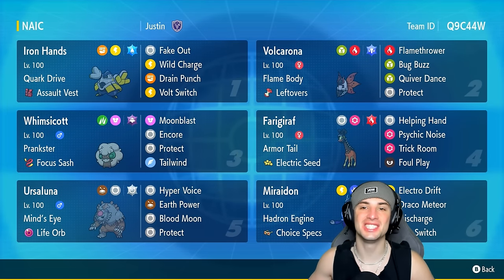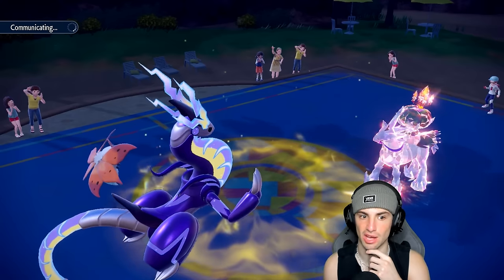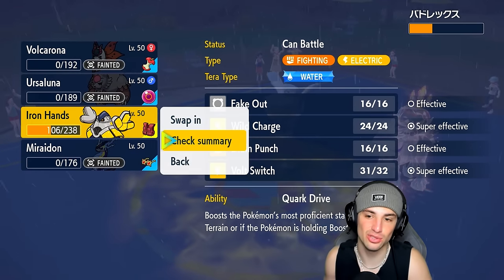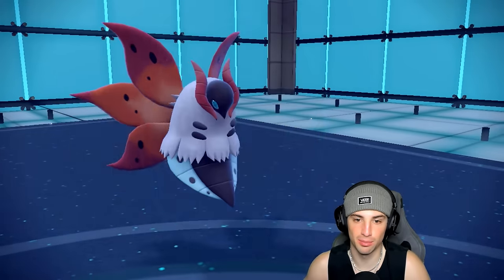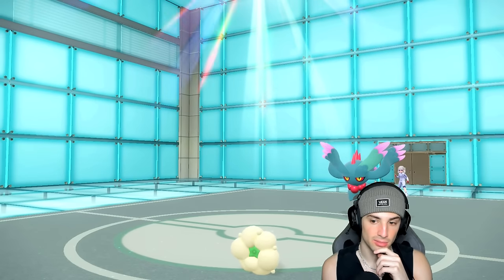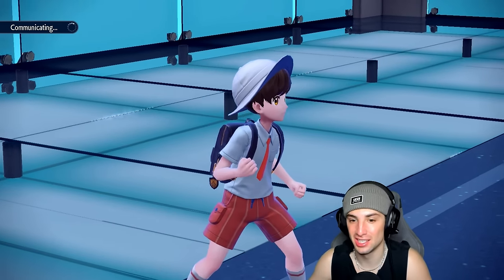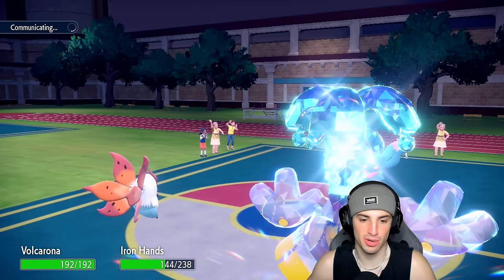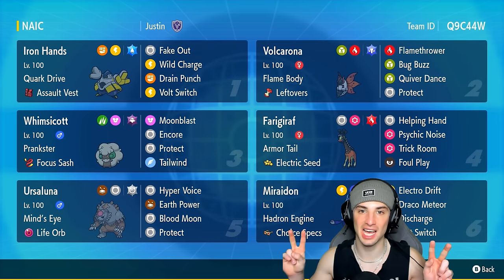QUIVER DANCE VOLCARONA is A CHEAT CODE in Ranked Regulation G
▶ GAME INFO
Name: Pokémon Scarlet and Violet
Developer: Game Freak
Publisher: The Pokémon Company, Nintendo
Platforms: Nintendo Switch
Release Date: November 18, 2022

Team Breakdown - 0:00
Game 1 - 1:30
Game 2 - 10:11
Game 3 - 23:52